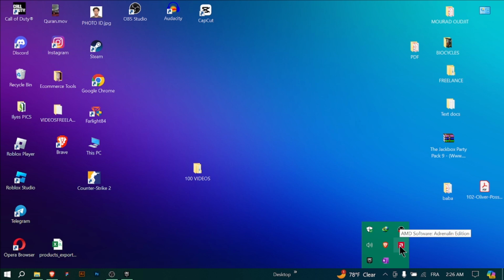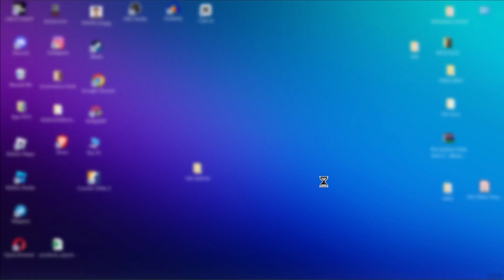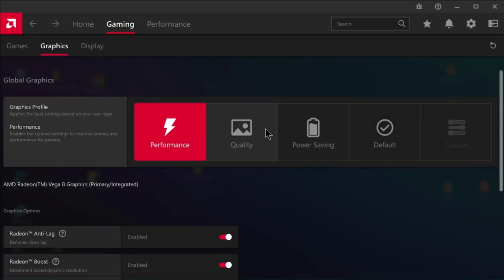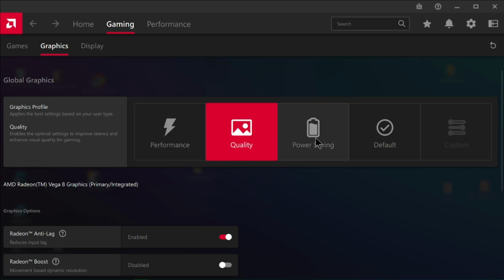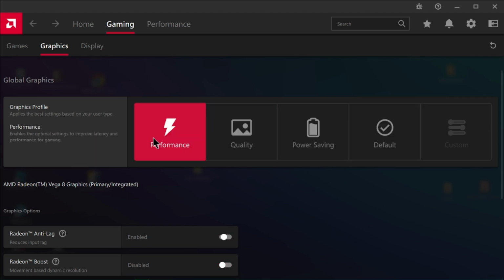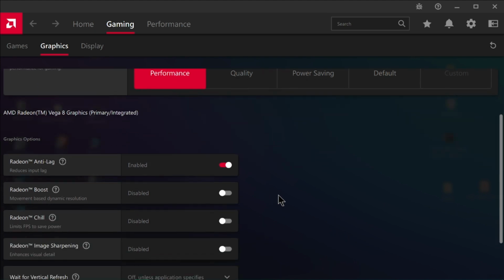How to Use AMD Radeon Software [easy]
This video guides you through the basics of using AMD Radeon Software. Learn how to optimize your gaming experience, manage your graphics settings, and monitor your system performance. We'll cover how to navigate the Radeon Software interface, including the Home, Gaming, and Performance tabs. Discover how to adjust graphics settings for specific games, enable features like Radeon Anti-Lag and Radeon Boost, and record or stream your gameplay. We'll also show you how to monitor your GPU temperature, fan speed, and other vital statistics. This video will help you unlock the full potential of your AMD Radeon graphics card. Using AMD Radeon Software is a straightforward process that enhances your gaming and computing experience. This video makes it easy to use AMD Radeon Software.